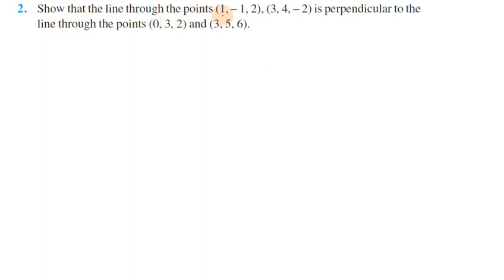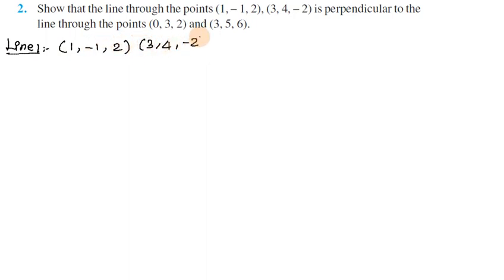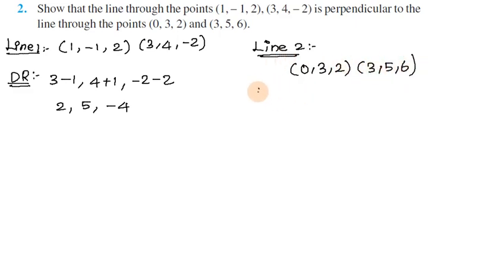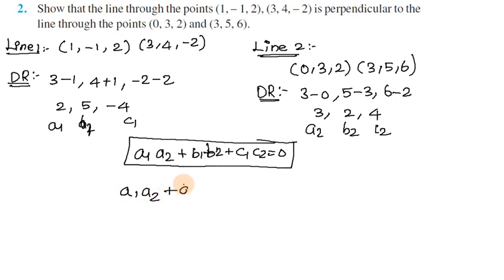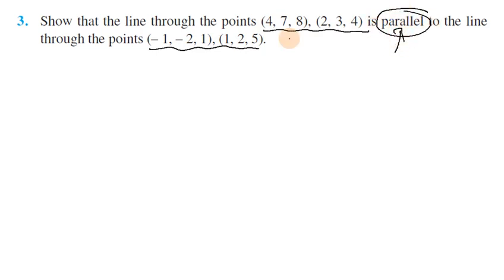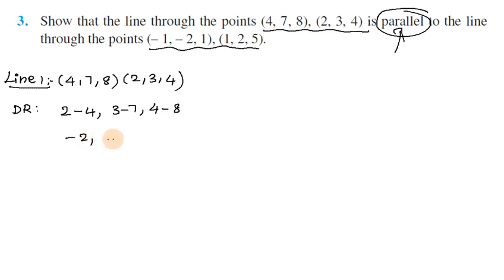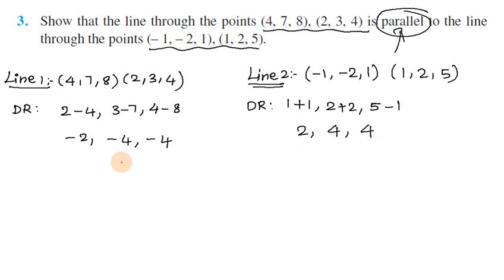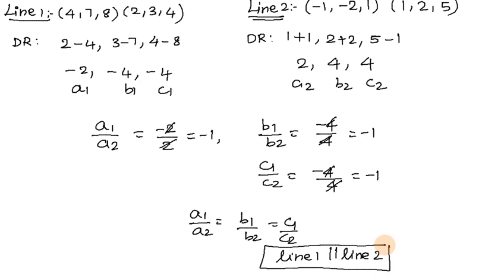Three Dimensional Geometry Exercise 11.2 Q2,3 in Tamil | Class 12 Maths Chapter 11 in Tamil, 2023-24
Class 12 CBSE Mathematics in Tamil

Topics:
11.1 Introduction
11.2 Direction Cosines and Direction Ratios of a Line
11.2.1 Direction cosines of a line passing through two points
11.3 Equation of a Line in Space
11.3.1 Equation of a line through a given point a and parallel to given vector b
11.4 Angle between Two Lines
11.5 Shortest Distance between Two Lines
11.5.1 Distance between two skew lines
11.5.2 Distance between parallel lines

Class 12 Mathematics in tamil,
CBSE Class 12 Maths in tamil,
CBSE Class 12 maths explanation in tamil,
CBSE Class 12 mathematics in tamil,
NCERT Class 12 maths in tamil,
NCERT Grade 12 Maths in tamil,
class 12 maths in tamil,
class 12 cbse  maths in tamil,